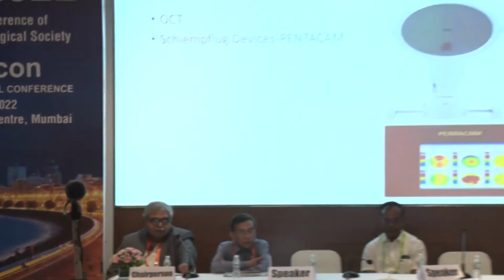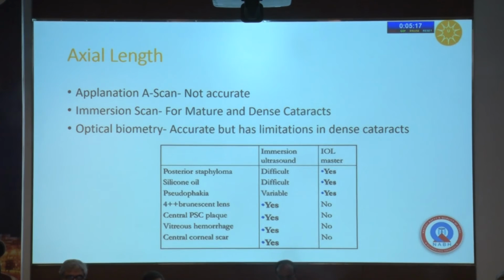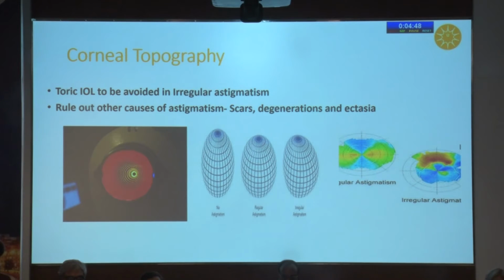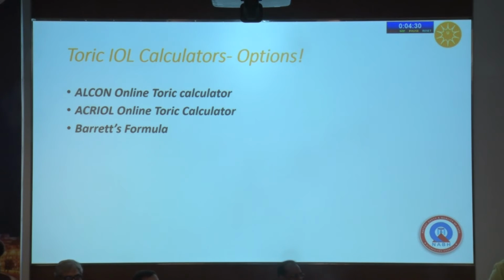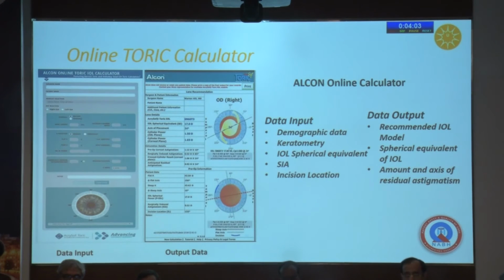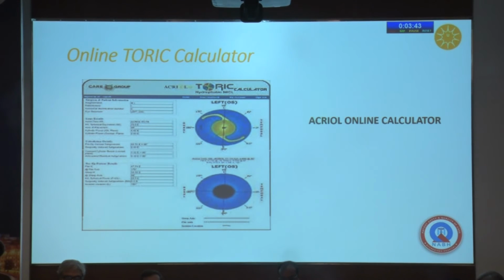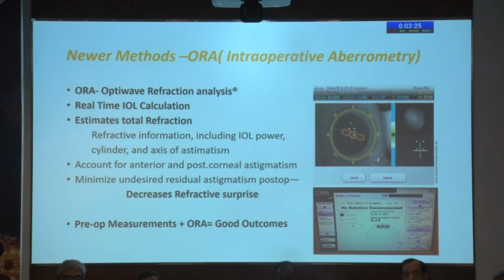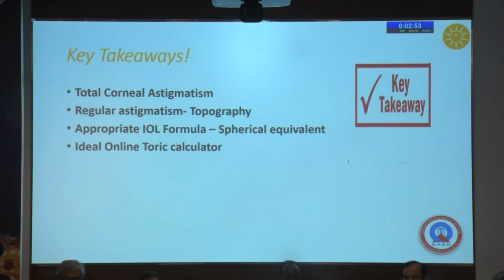AIOC2022 GP23 topic DR RAKESH SHAKYA calculating power of toric IOL